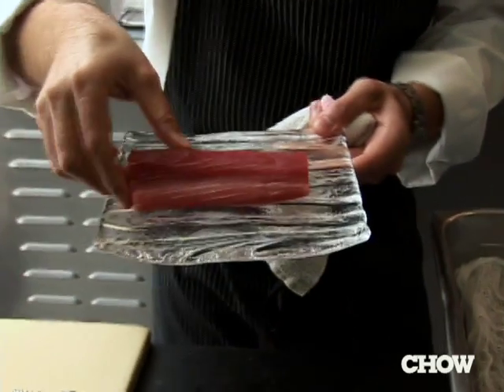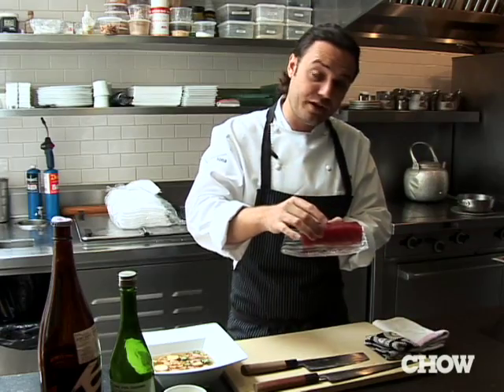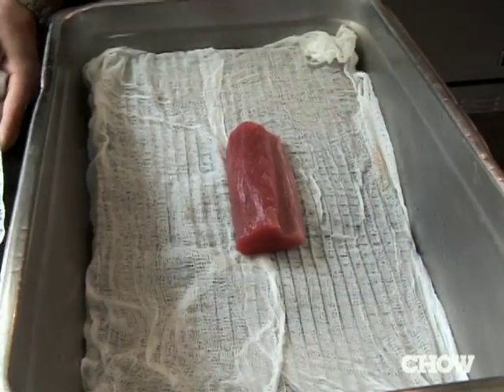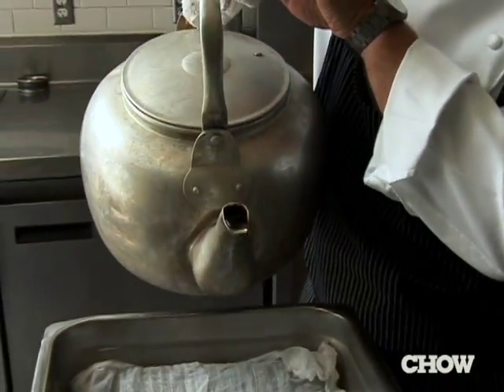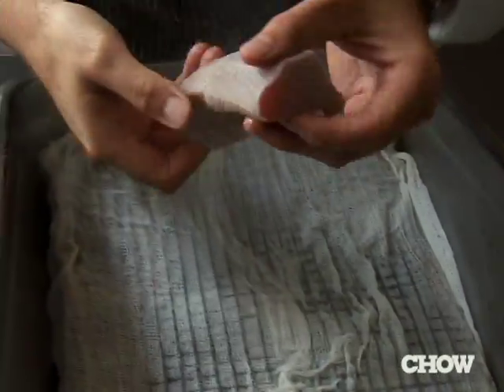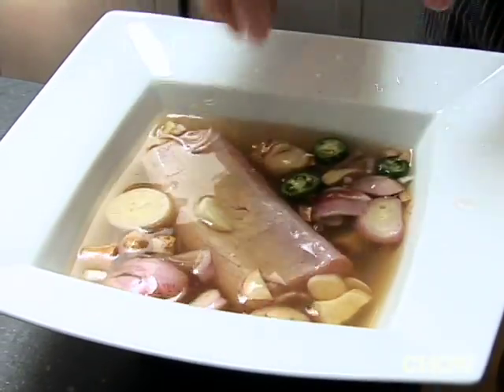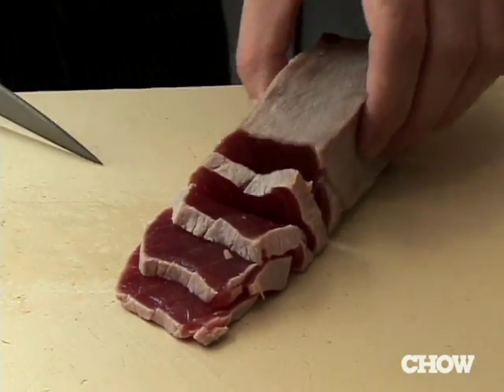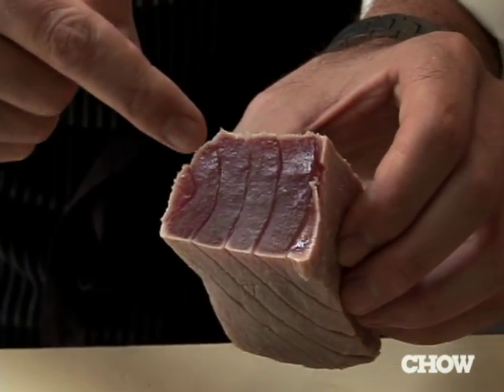How to Poach Tuna with Water - CHOW Tip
David Myers of Sona Restaurant shares his technique.

TRANSCRIPT
This is a really cool way to have a bit more of a jazzed up, sexier type of tuna.  Get tuna that is sushi grade.  This one's fantastic; it's Bigeye.  You can also get Yellowfin.   Avoid the Bluefin because it's basically over fished.  Put it onto a little tray.  Then you have your hot boiling water and you just literally pour it over top, just till you see it color it nicely, and it takes about ten seconds, max, to have it done.  So afterwards, while it's still hot, I put it into a little broth made out of dashi.  Let it sit for an hour or two.  It marinates it beautifully and what you're left with is an absolutely beautiful cooked piece on the outside, beautiful, raw on the inside, and a great flavor marinated through.